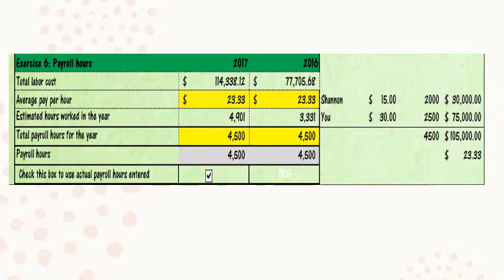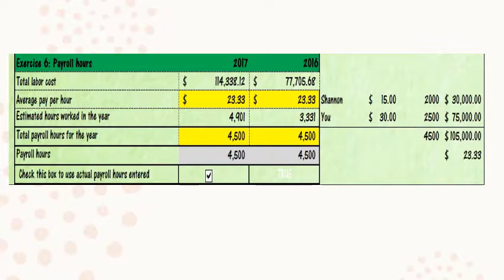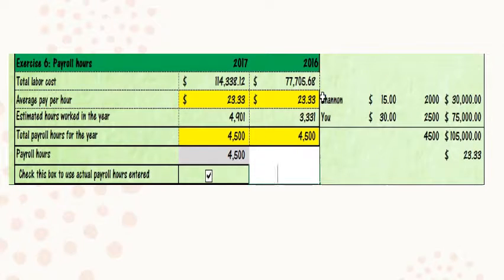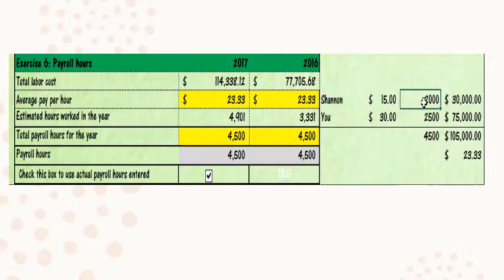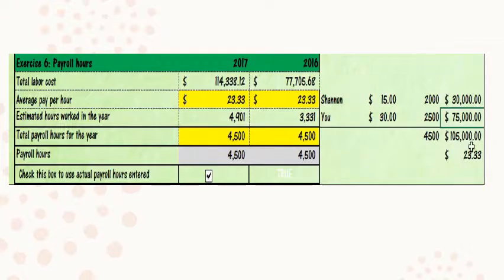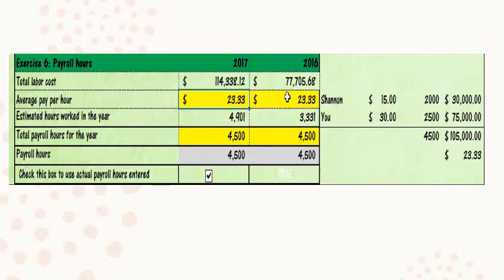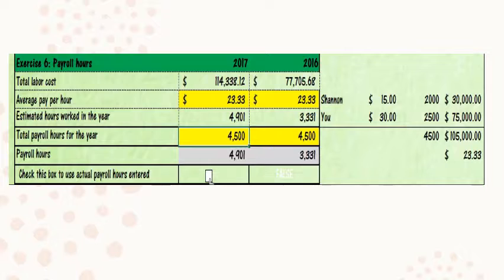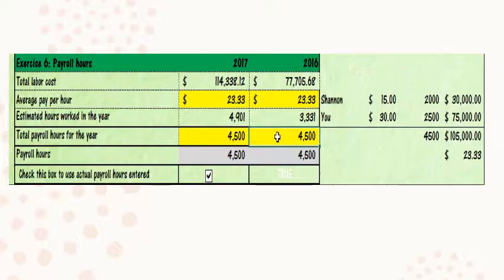Payroll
Entering payroll hours